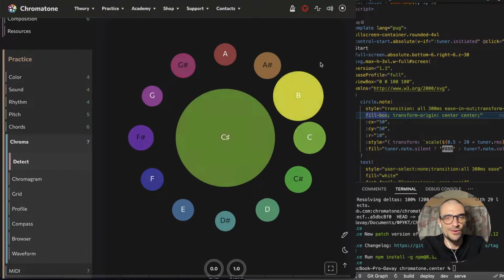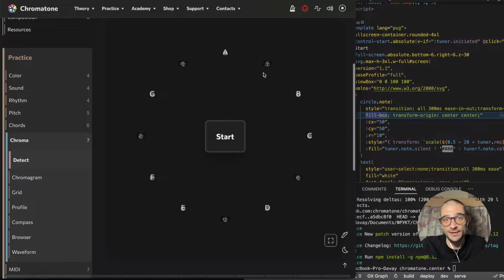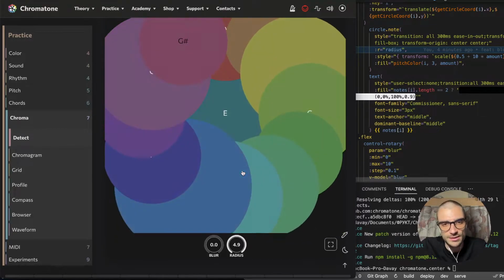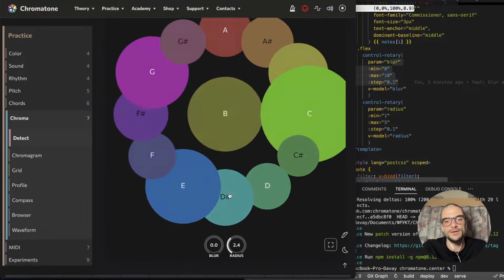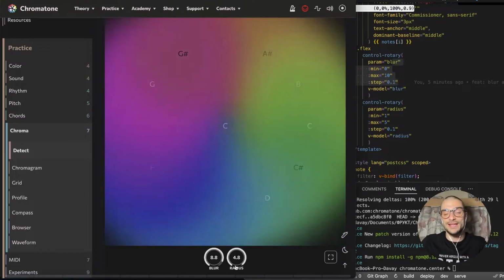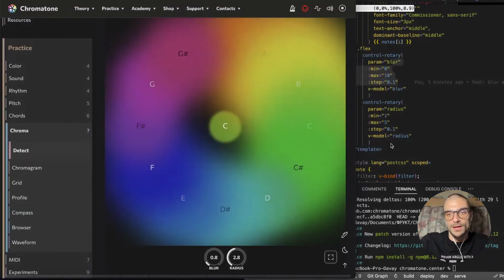Add blur to real-time interactive chromagram web-app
A small announcement of a new feature in the Chroma - Detect web-app in the Practice section of the free an open-source Chromatone.center web-site.